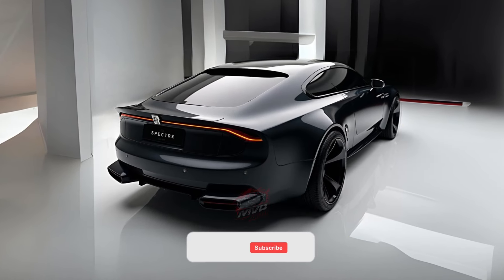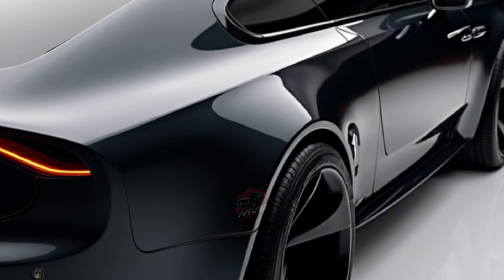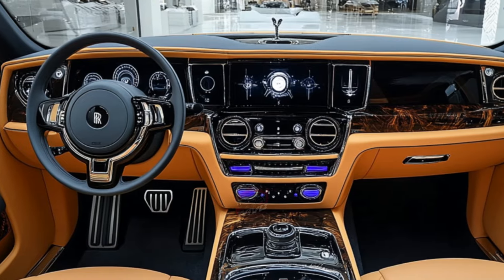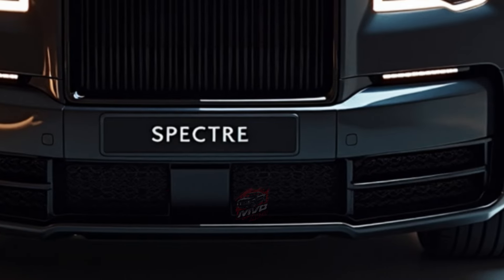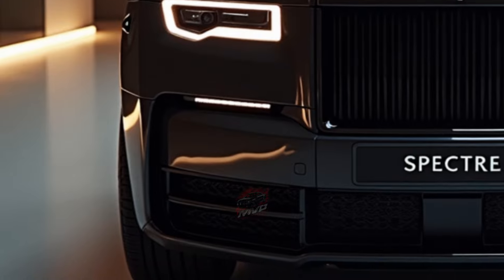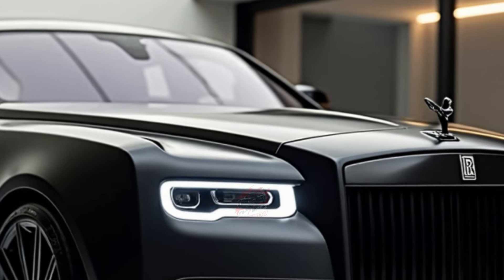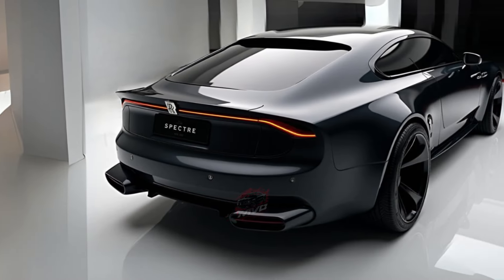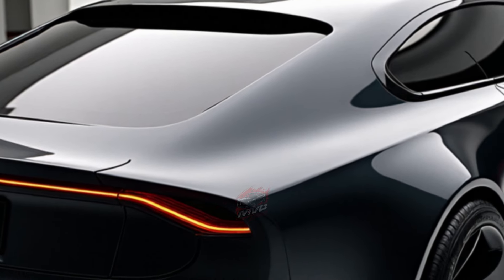2024 Rolls-Royce Spectre - Brutal Power in a Luxurious Coupe!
2024 Rolls-Royce Spectre - Brutal Power in a Luxurious Coupe!

The 2024 Rolls-Royce Spectre is a symbol of luxurious electrification, and despite arriving fashionably late to the electric vehicle revolution, it’s already making waves. Imagine owning a car that seamlessly combines old-world charm with cutting-edge technology. That’s exactly what you get with the Spectre. Rolls-Royce has managed to take the essence of opulence, long associated with its brand, and bring it into the future without losing the decadence it’s known for. This new electric masterpiece isn’t just a car; it’s an experience—one that’s already sold out in many markets for the next couple of years.

Starting at $770,000, the Spectre isn’t for the faint-hearted, and most buyers will invest far more. The model most buyers opt for costs around $1.12 million. That price includes a dazzling list of optional features. From the famous Spirit of Ecstasy illuminated on the hood for $10,000 to fully polished 23-inch alloy wheels for $19,500, the customization options are endless. And let’s not forget the hand-painted coach lines or lambswool mats—all designed to enhance the experience of driving or being driven in a Rolls-Royce.

As with all Rolls-Royce models, the Spectre pampers its occupants with luxurious details. Inside, you’ll find heated, ventilated, and massaging front seats, a high-end 18-speaker audio system, and rear-hinged doors that close at the push of a button. Everything is designed with comfort in mind, from the high-quality leather to the stunning wooden dashboard.

But what about performance? The Spectre’s electric powertrain might surprise those used to the traditional V12. Powered by two electric motors, the car produces 430 kilowatts of power and 900 Newton meters of torque, propelling this near-three-tonne beauty from zero to 100 kilometers per hour in just 4.5 seconds. Despite its size and weight, the Spectre remains smooth and incredibly quiet, offering a driving experience that’s both powerful and serene. Its air suspension system and adaptive dampers ensure a ride that’s unrivaled in comfort.

When it comes to range, Rolls-Royce claims the Spectre can travel up to 530 kilometers on a single charge, though real-world conditions may bring that closer to 450 kilometers. Most Spectre owners, however, will likely charge at home using an 11kWh wall charger.

In terms of safety, the Spectre is equipped with advanced driver assistance systems, including lane-keeping assist, adaptive cruise control, and more, all wrapped in a structure that’s designed to make its massive presence felt on the road.

Rolls-Royce’s first EV truly feels like the future of luxury motoring, delivering a whisper-quiet ride with the unmistakable presence the brand has always offered.